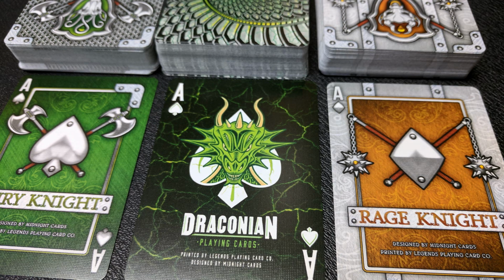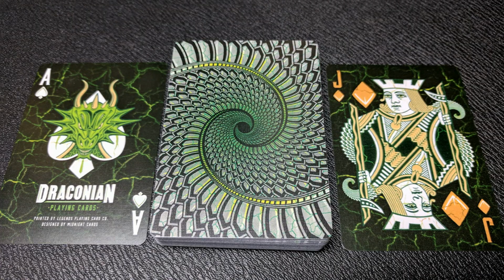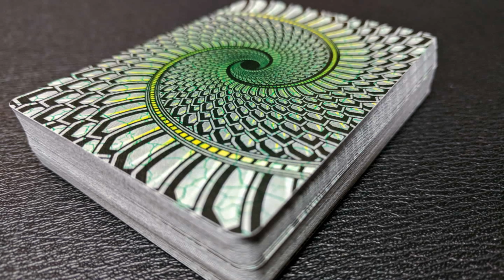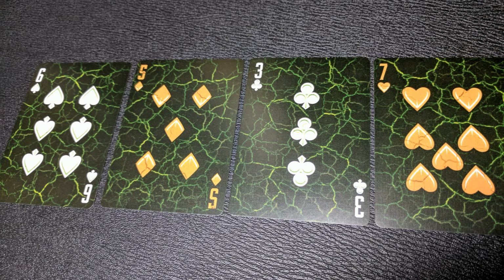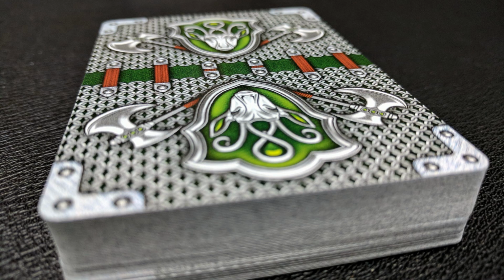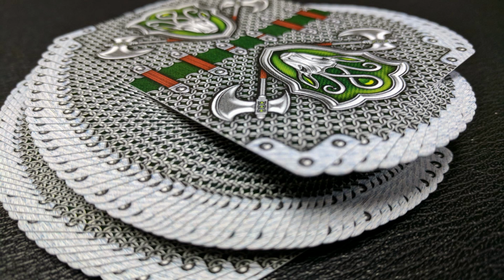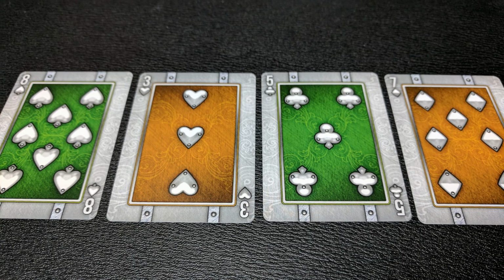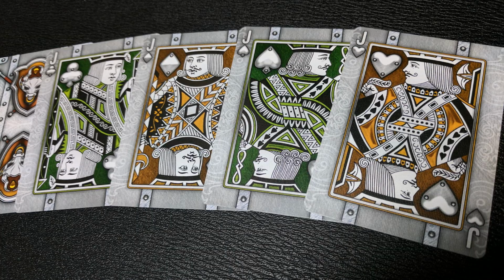Deck Review - Draconian & Knight Playing Cards by Midnight Cards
Thecardists
cardistry
Deck review
USPCC
Bicycle
Card Collecting
Playing Card Reviews